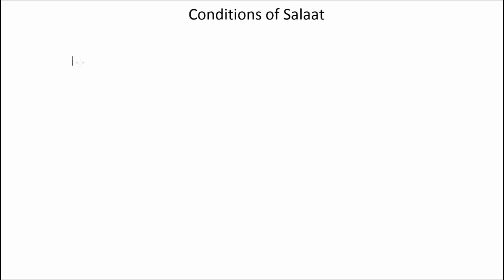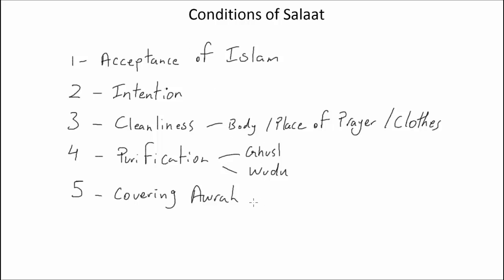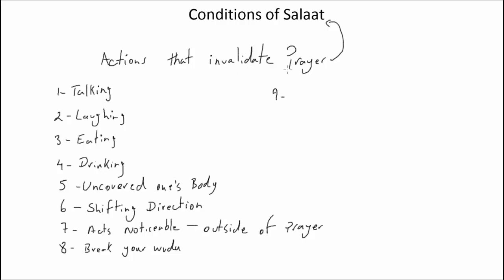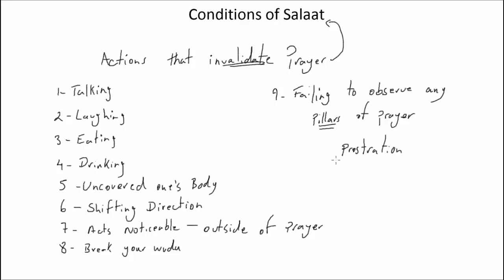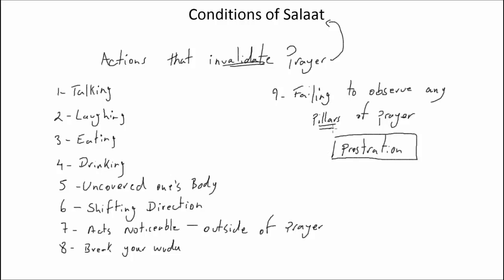16.Conditions of Salah